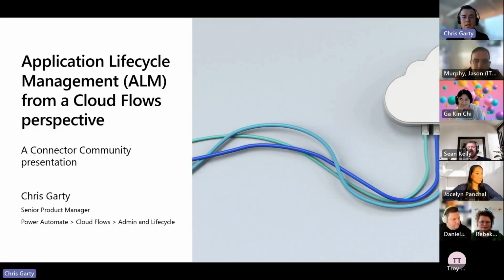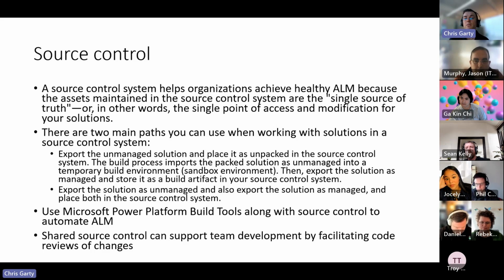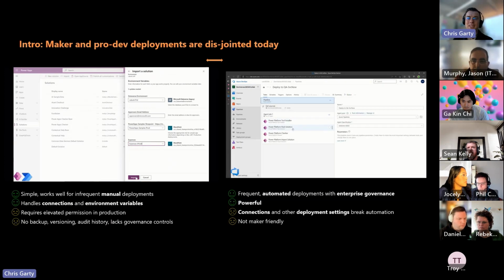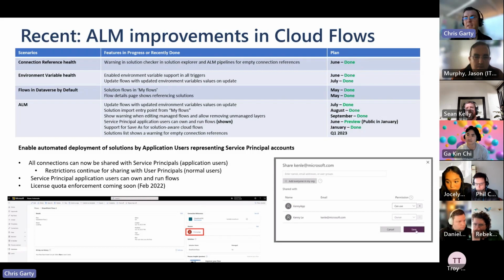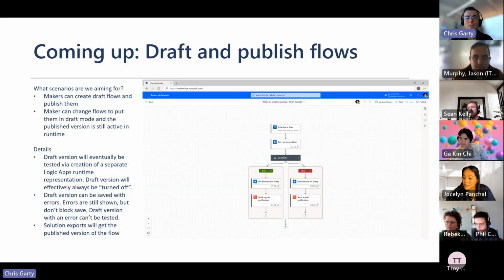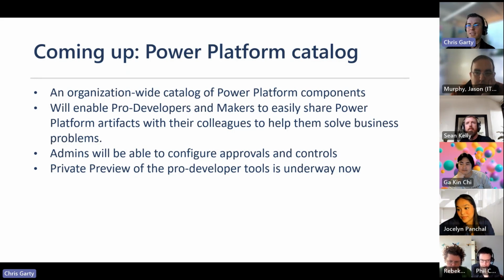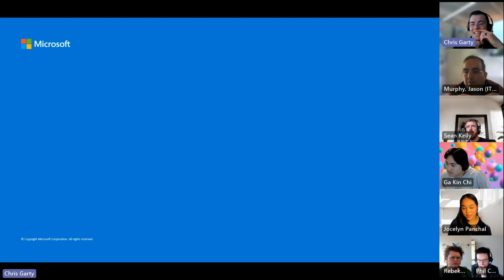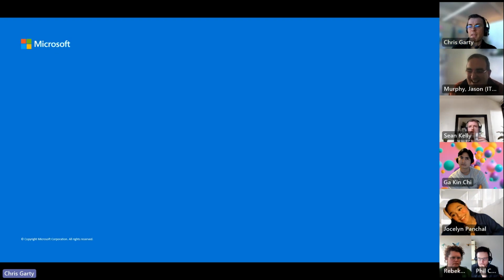Application Lifecycle Management (ALM) for Cloud Flows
In this 28-minute video, Chris Garty (Senior Product Manager for Power Automate) gives an overview of Application Lifecycle Management (ALM) from a Cloud Flows perspective including solutions and pipelines, as well as roadmap such draft flows and Power Platform Catalog. This video was taken from the February 8, 2023 Power Platform Integrations / Connectors LABs Call.